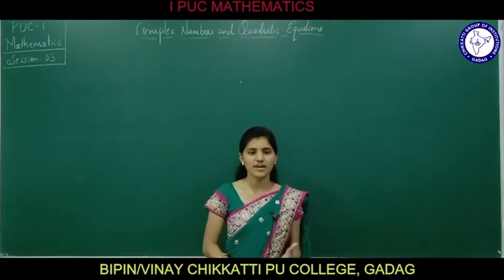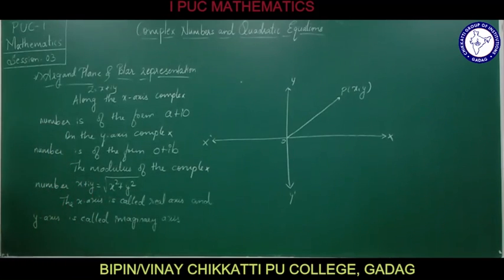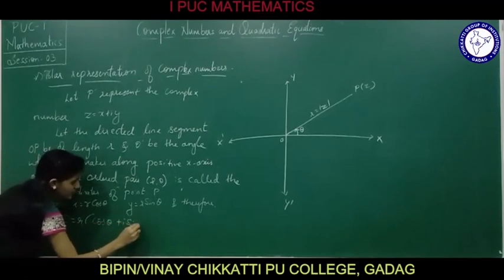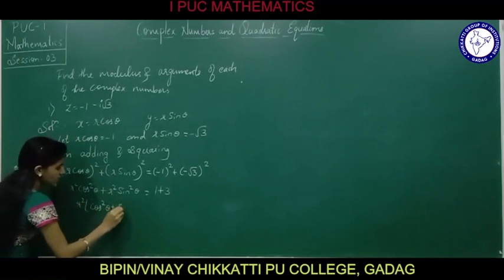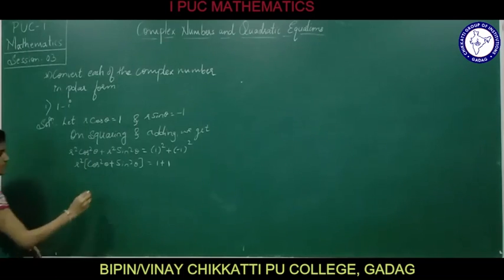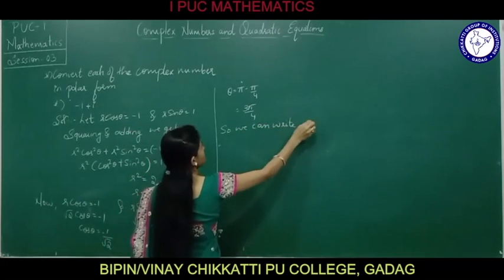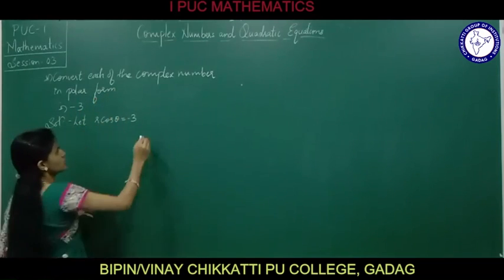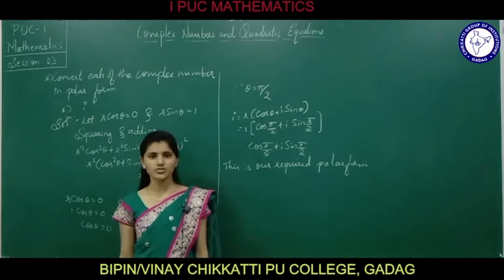Class 11 | Mathematics | Complex Numbers & Quadratic Equations | Session 3